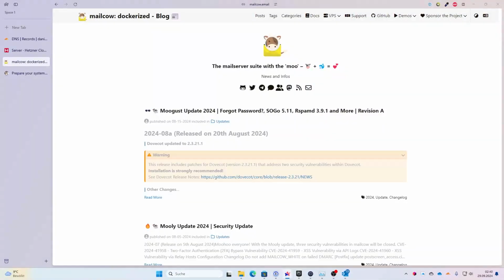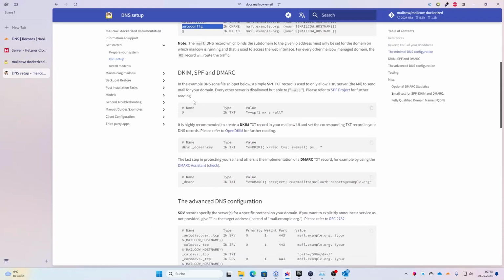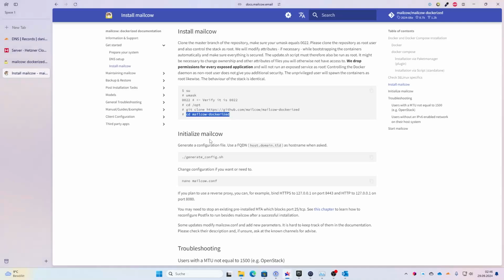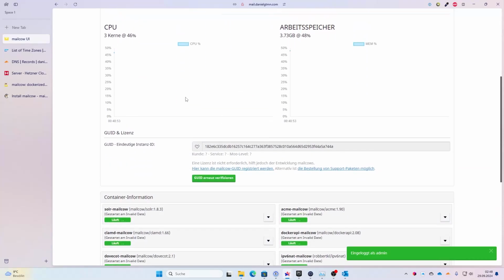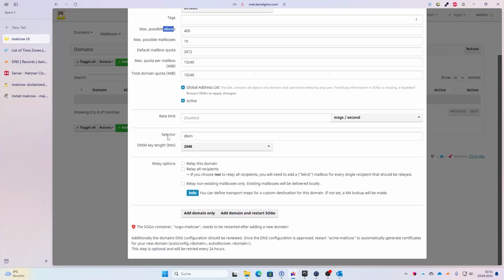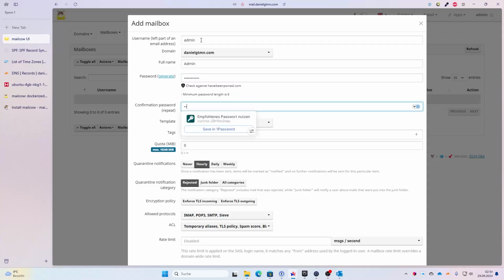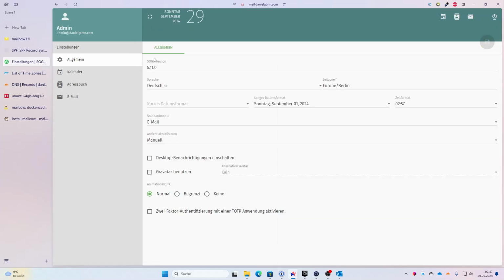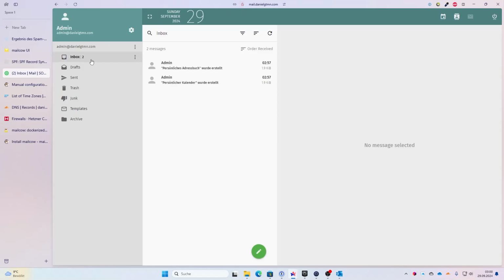Mastering Mailcow: Complete Installation Guide for Your Own Mail Server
In this video, I’ll guide you through the complete process of installing Mailcow, a powerful mail server suite that allows you to host your own email server with ease. Whether you're setting up an email server for personal or business use, this step-by-step tutorial will cover everything you need to know.

Hetzner Firewall Ports
Inbound
TCP 22
TCP 25
TCP 465
TCP 587
TCP 143
TCP 993
TCP 110
TCP 995
TCP 4190
TCP/UDP 80
TCP/UDP 443

Hetzner Cloud Server (get €20 in cloud credits)